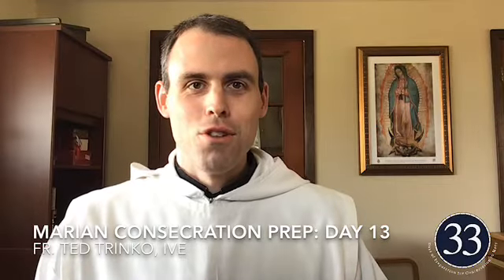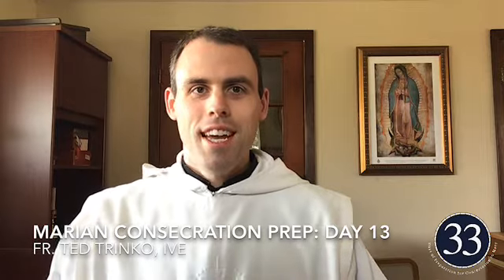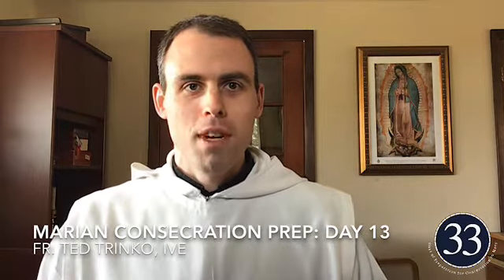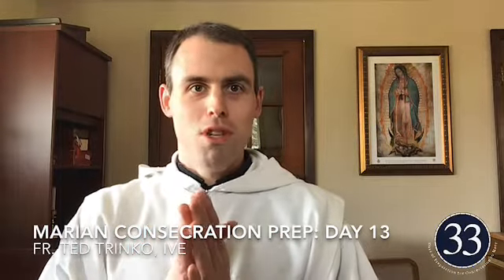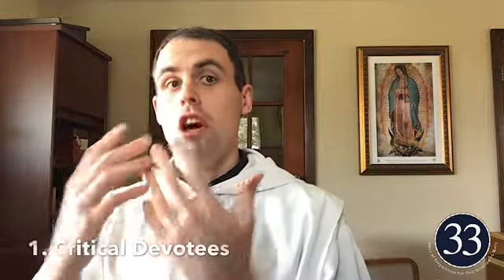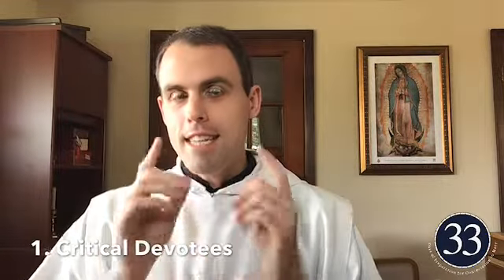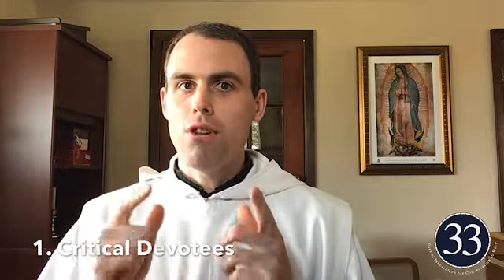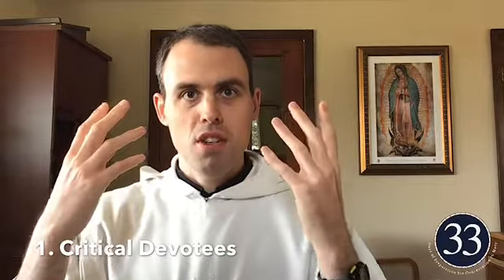Consecration Day Thirteen: False Devotions, Pt. One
In order to help us understand what a true devotion to Mary really looks like, St. Louis de Montfort contrasts it with seven kinds of false devotion to her. Today we look at the first two of these.